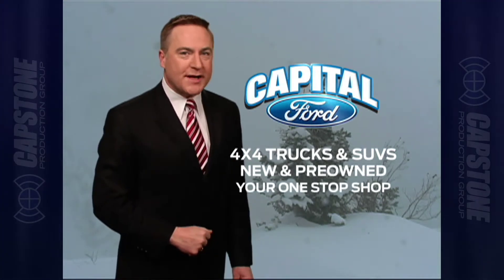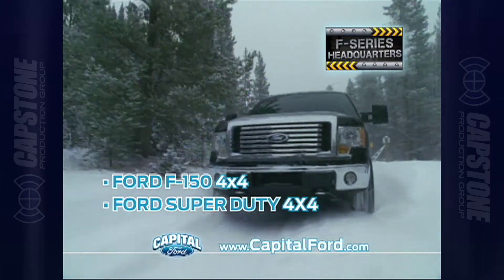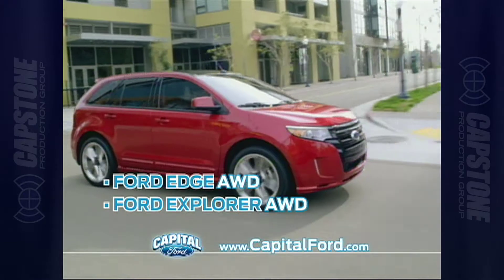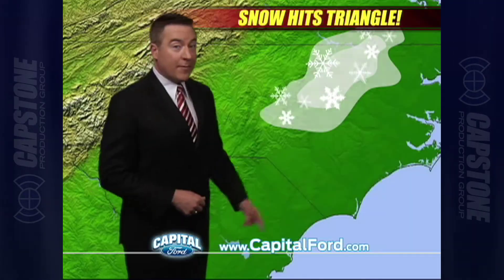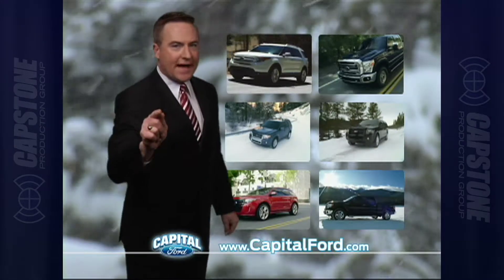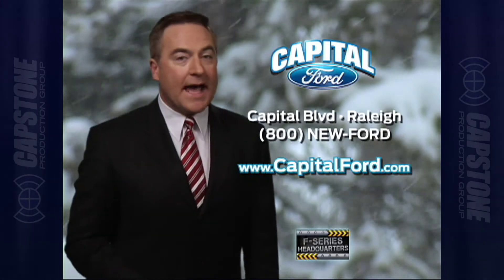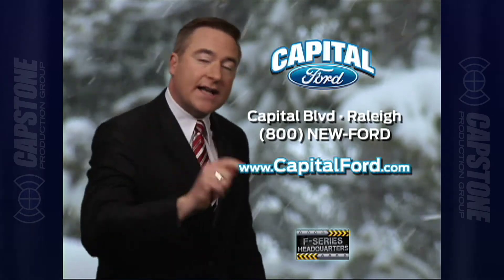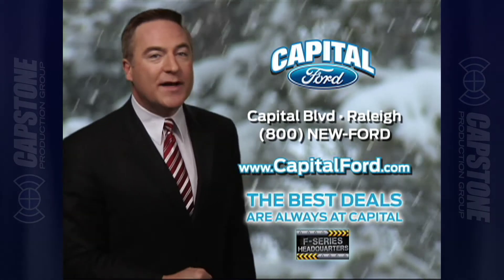Capital Ford - Weather Report